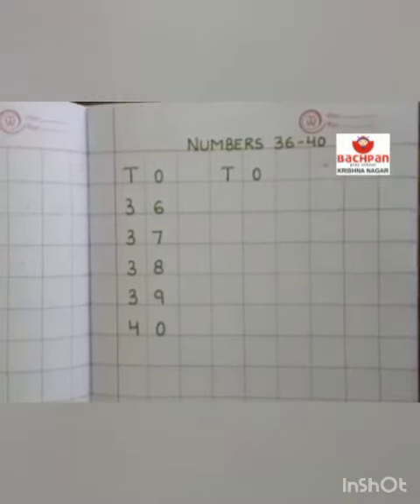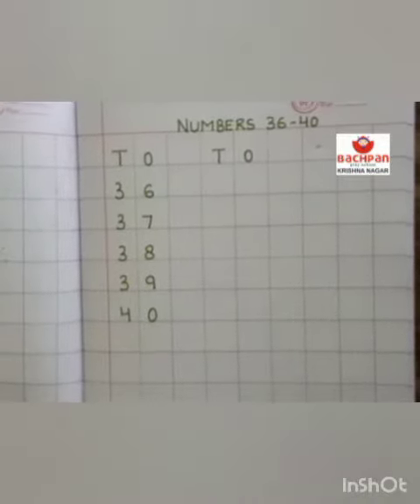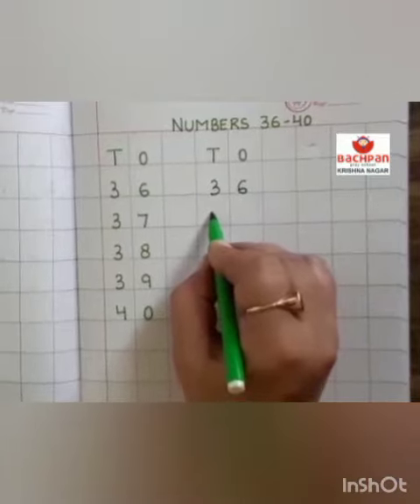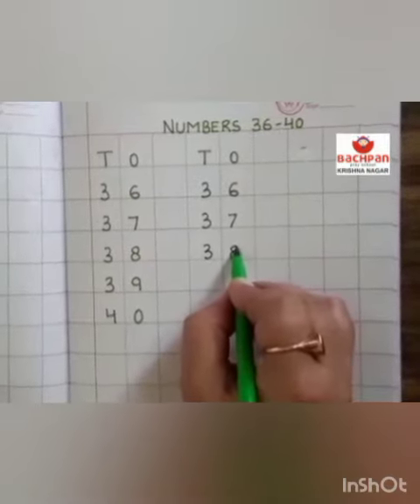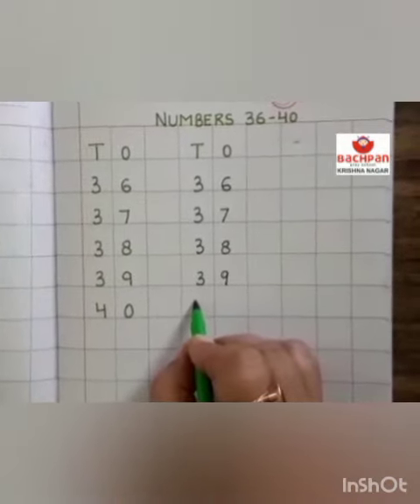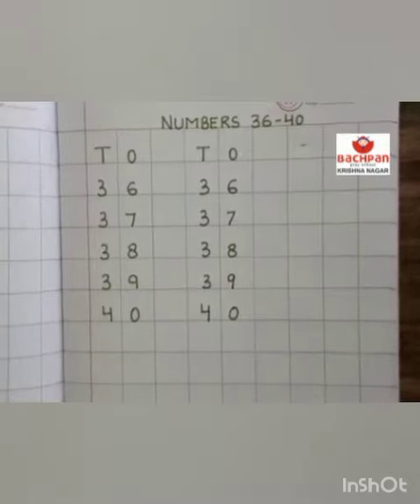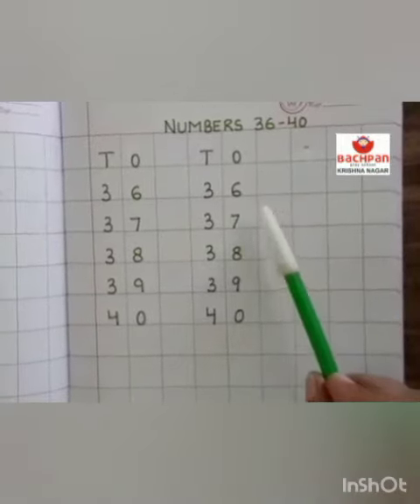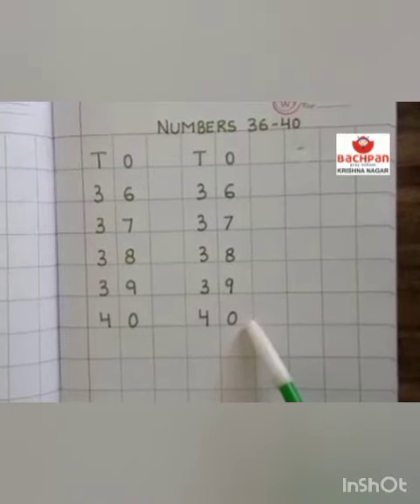NUMBER MAKING- ( 36 - 40 )